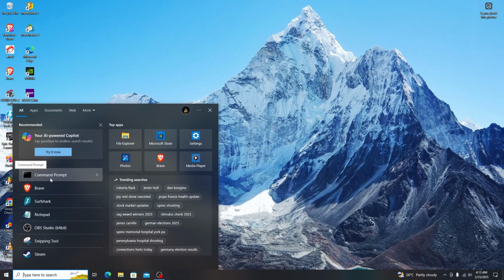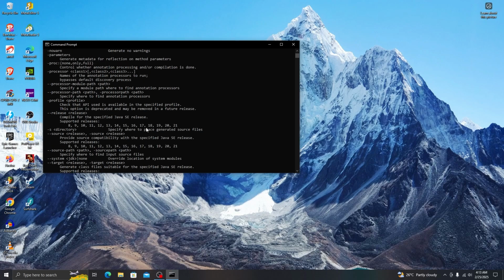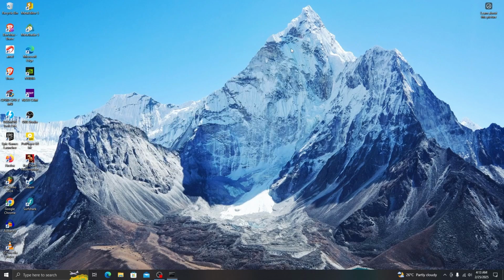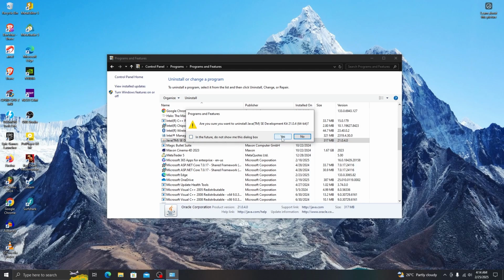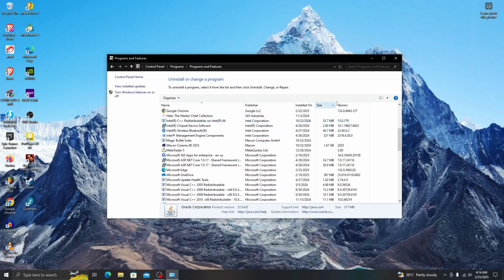How to Uninstall Java/JDK on Windows – Complete Removal Guide!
Want to completely remove Java or JDK from your Windows PC? 🖥️ In this step-by-step tutorial, I’ll show you how to uninstall Java/JDK properly, ensuring no leftover files or registry entries remain. Whether you're troubleshooting or switching versions, this guide has you covered!